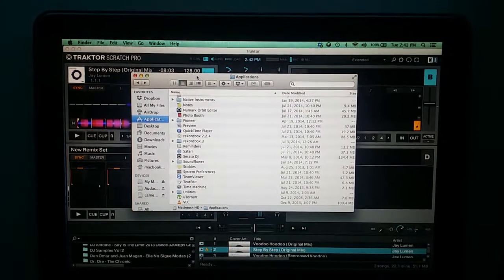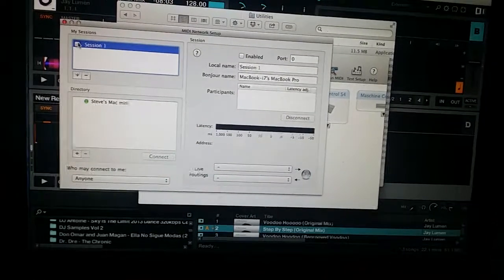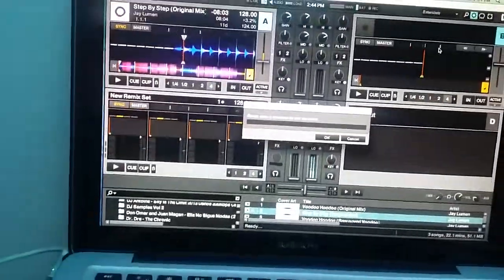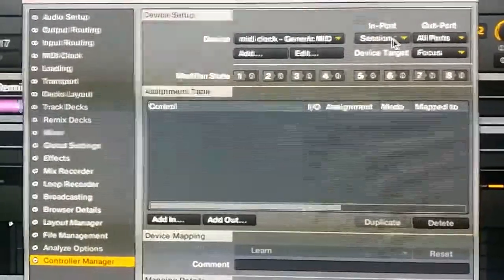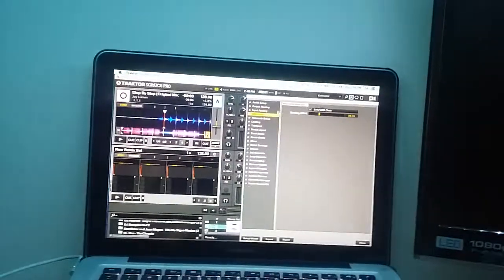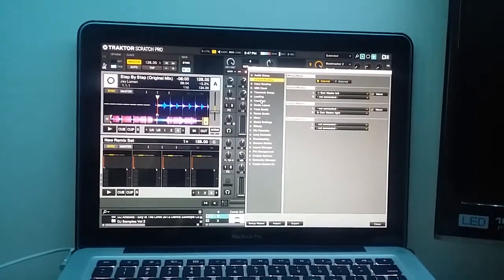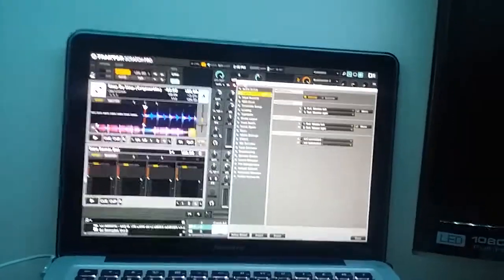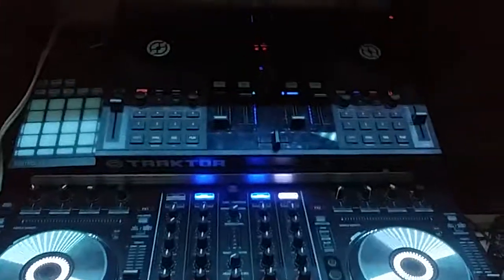Traktor Midi Sync Over Wifi to 2nd Computer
How to sync traktor ocer wifi from one computer to another computer running traktor